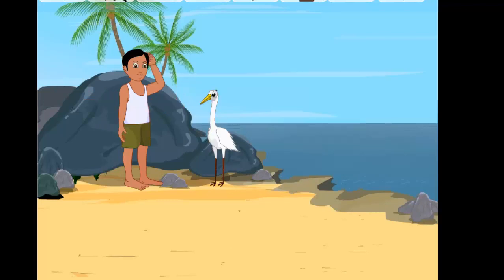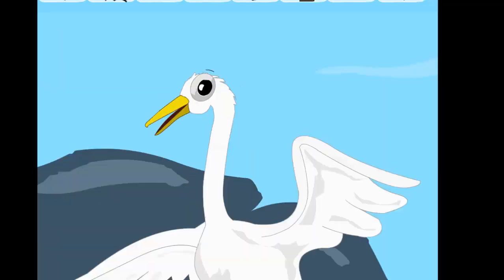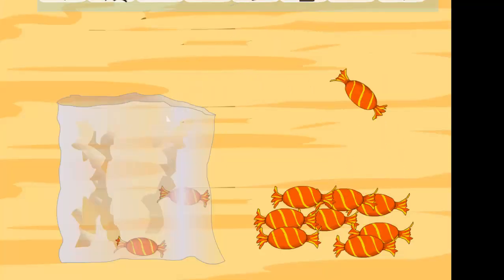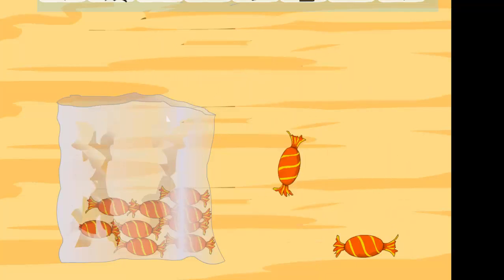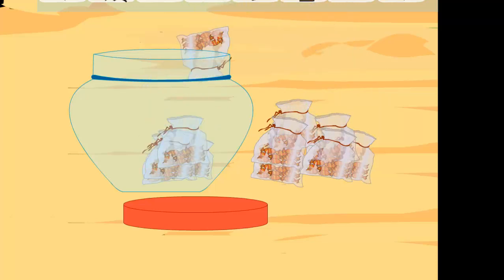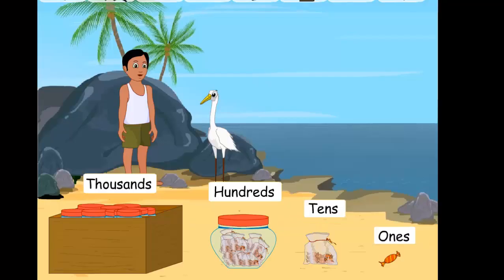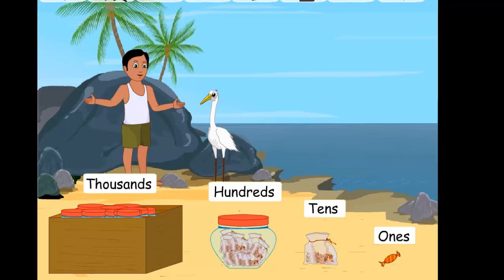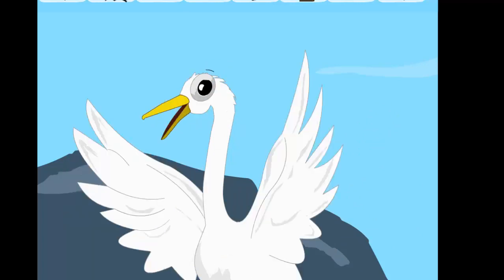class 3 place value